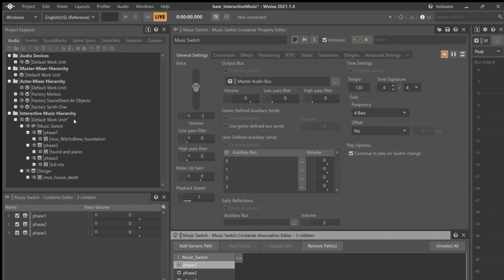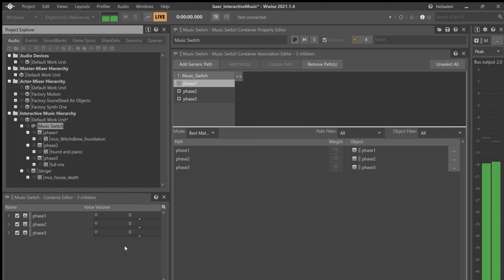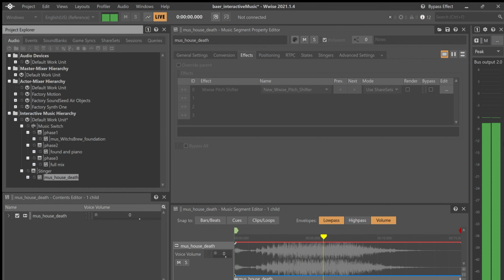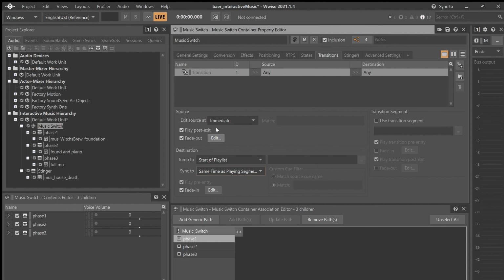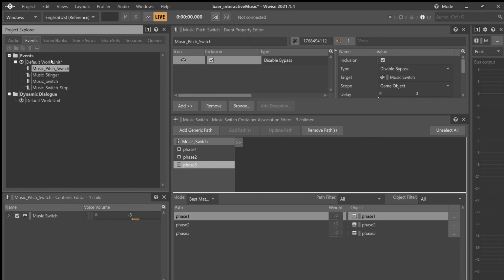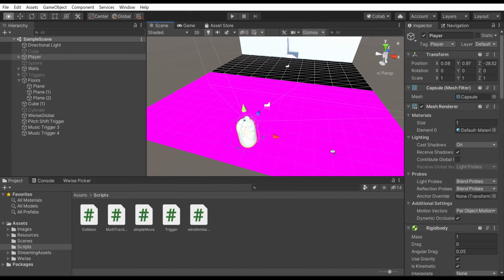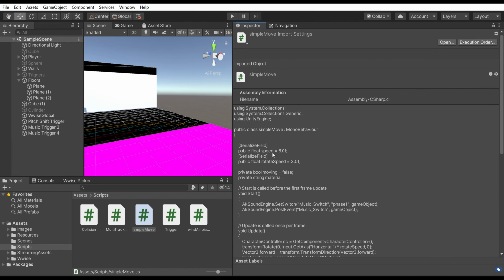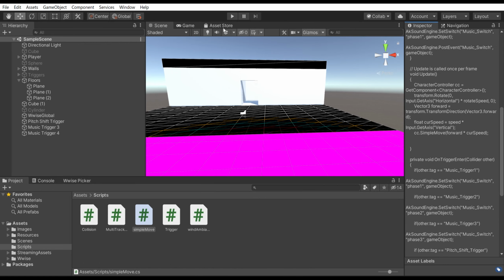Wwise Music Switch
A quick video showcasing a music switch I setup in Wwise for Unity.